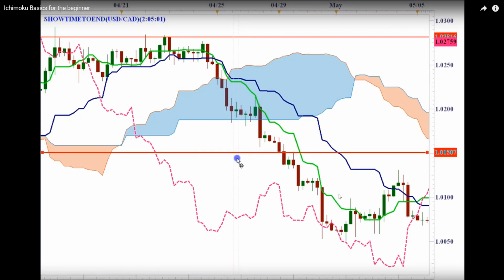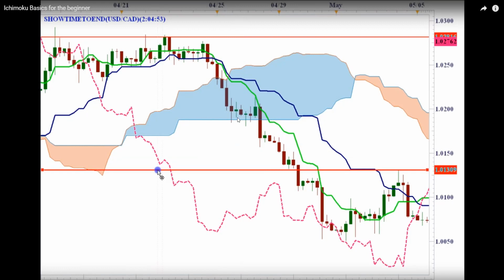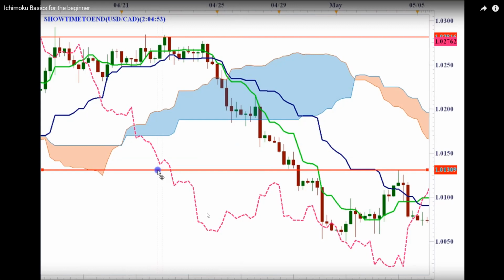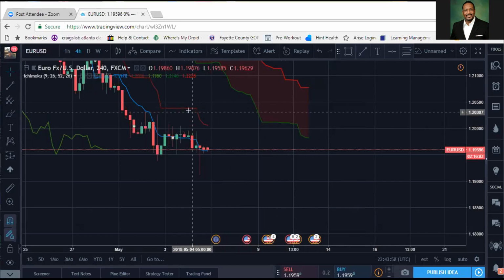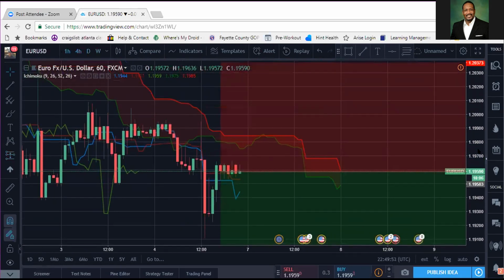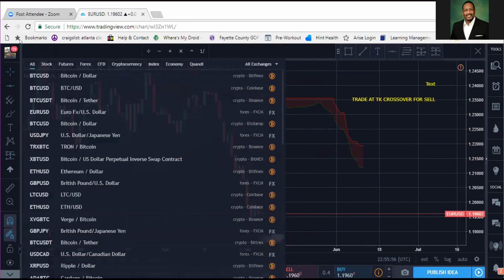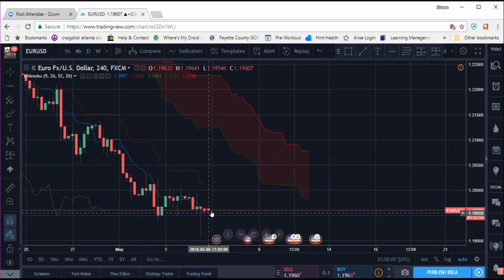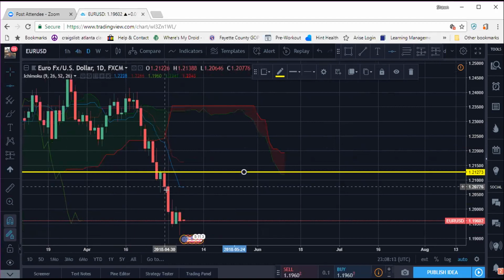ICHIMOKU CLOUD BREAKDOWN 5-6-18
IML Traders Tamara Reeves, Shawn James, and Greg Sothern talk about the  technical makeup of the Ichimoku Hyo Cloud .  Some charts referenced are from "Ichimoku Basics for the Beginner" by ChaosTrader63 published May 17, 2013.